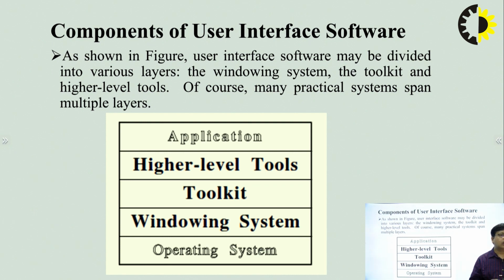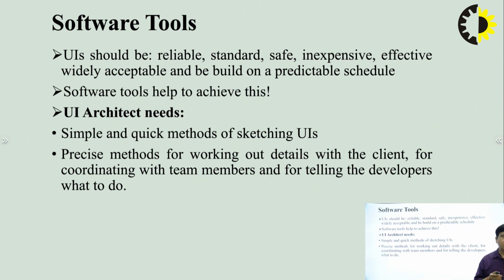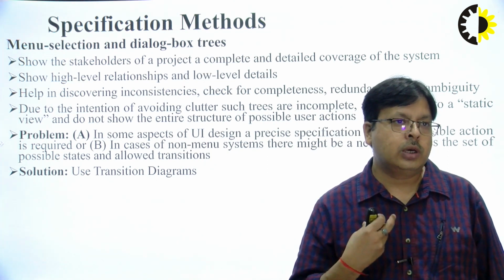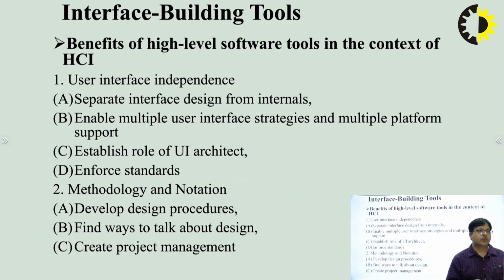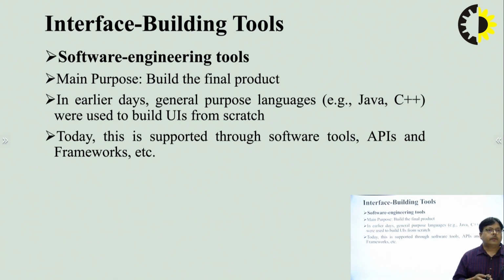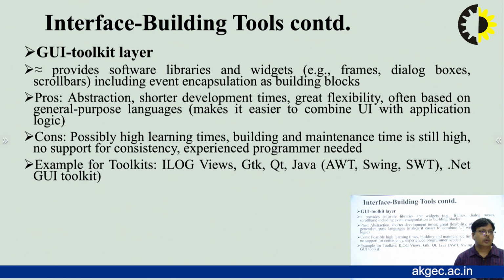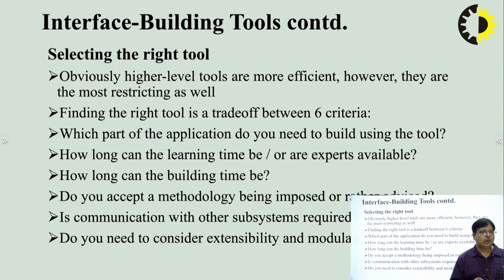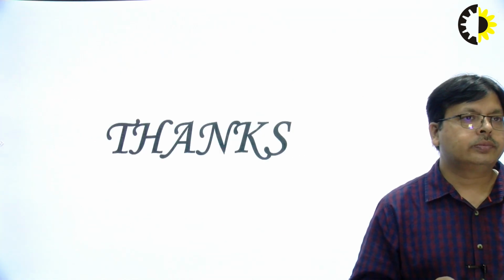''Software tools'' Human Computer Interface lecture 05 By Mr Anuj Kumar Dwivedi, AKGEC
Today many of the tools are available for interface design with help of tools UI can be design for better understanding. So knowledge of there toiols are necessary